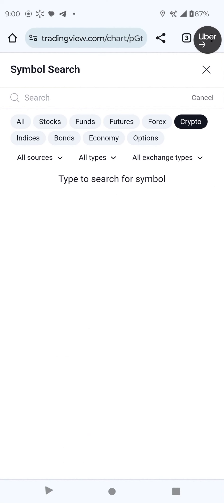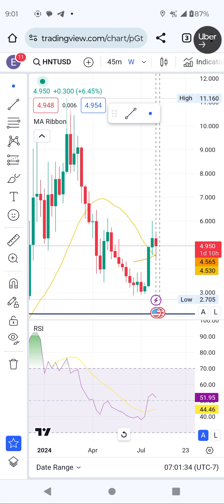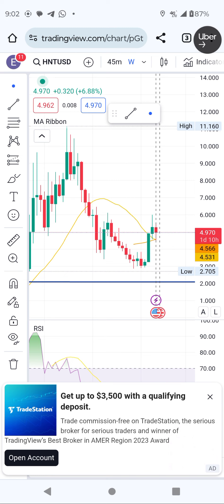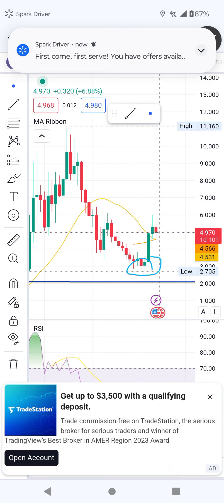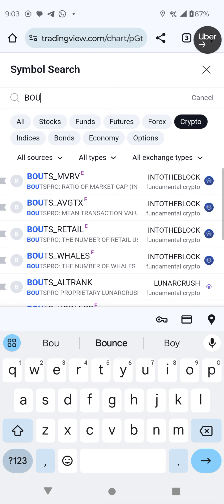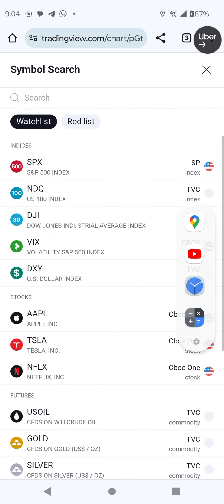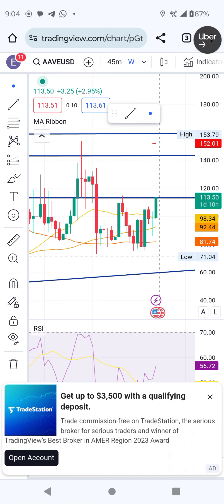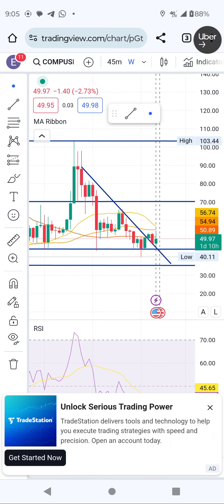These 3 coins are bullish. you should buy them before a huge breakout